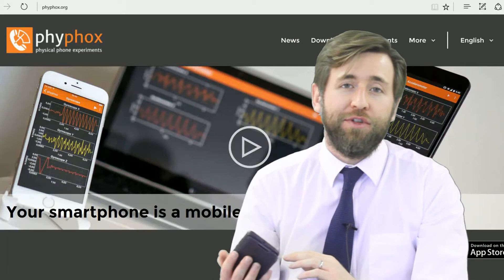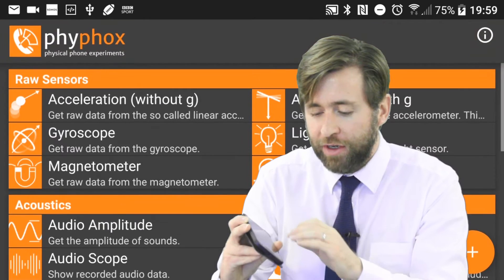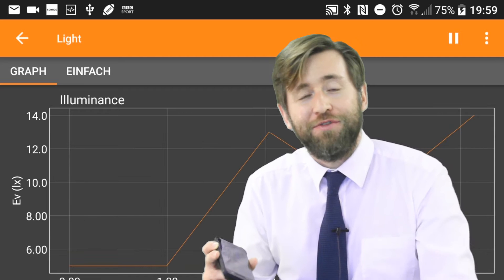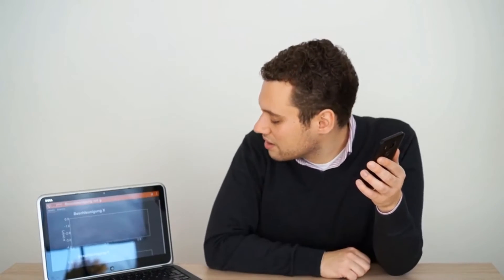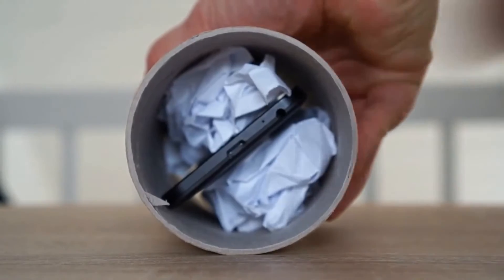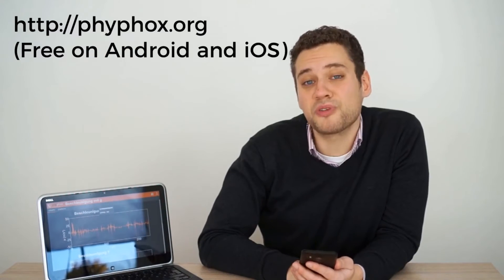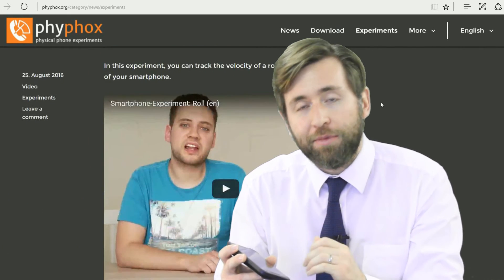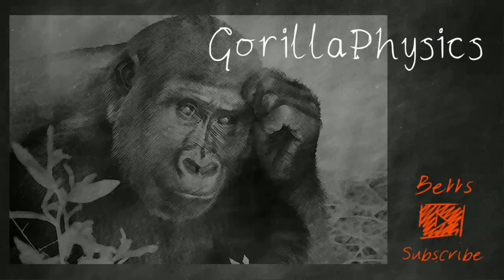Phyphox - Smart Phone Physics - GCSE and A Level Physics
Check out this amazing Phone Physics app.  It turns your smartphone into a mobile data logging physics lab.  Developed by Sebastian and the Phyphox team from Aachen University.  Head over to phyphox.org or the Phyphox YouTube channel to find out more: